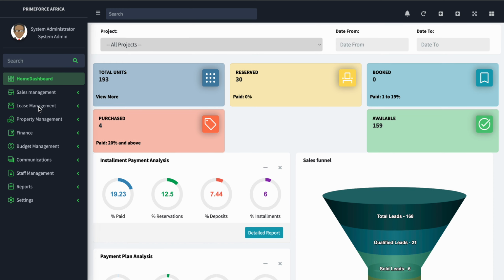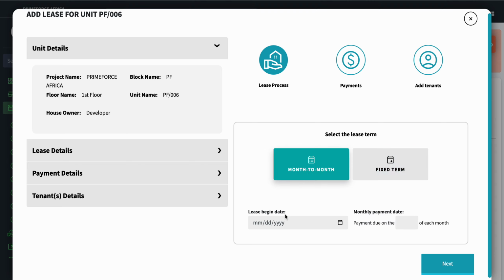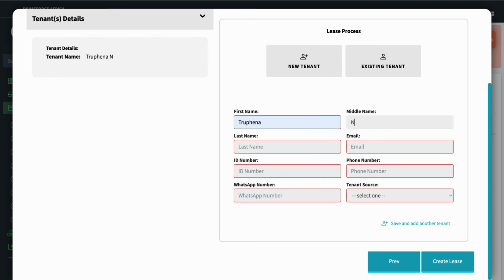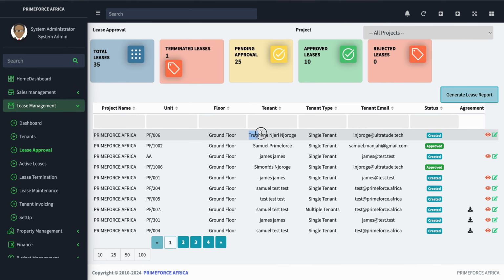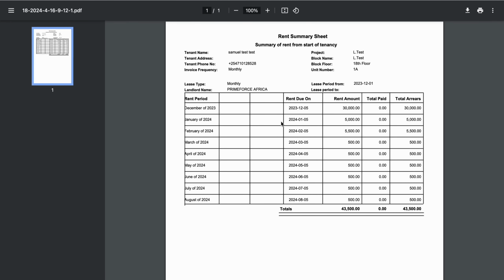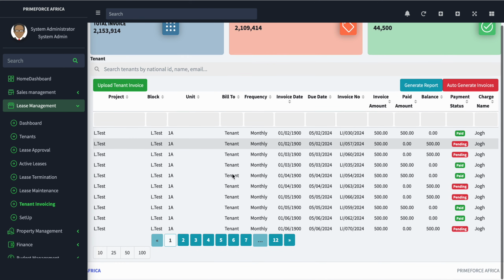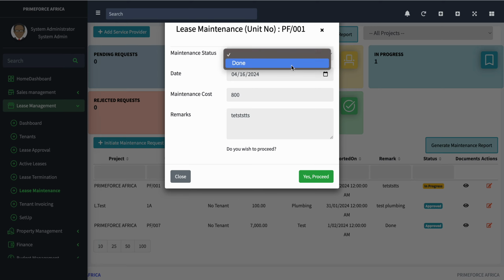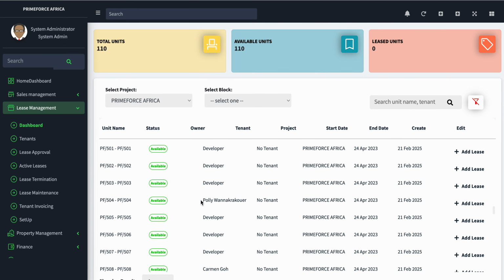Primeforce Lease Management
Primeforce training on the lease management module